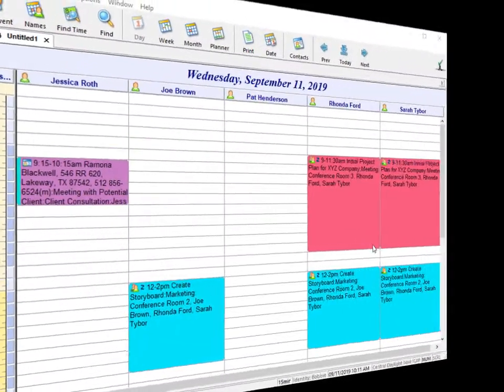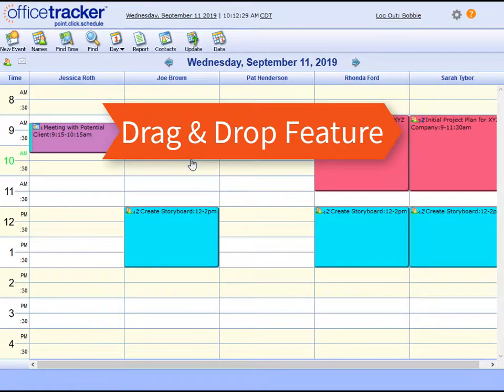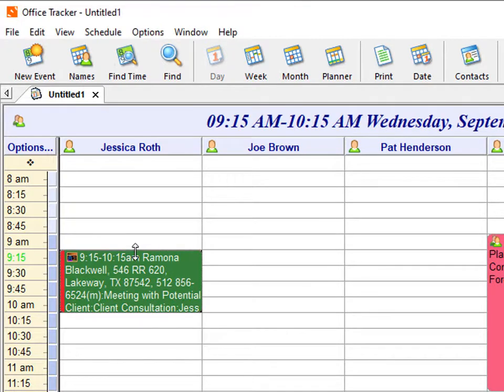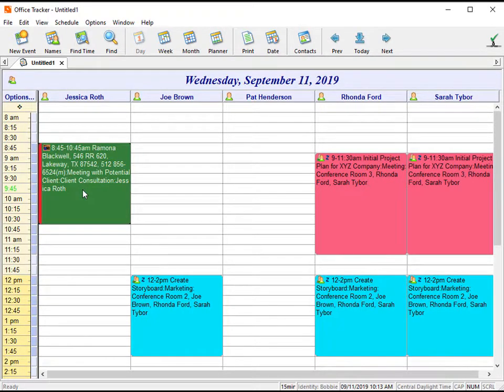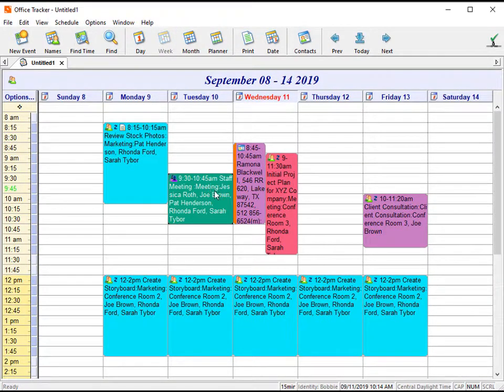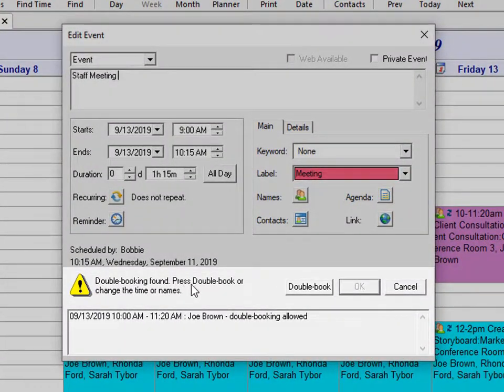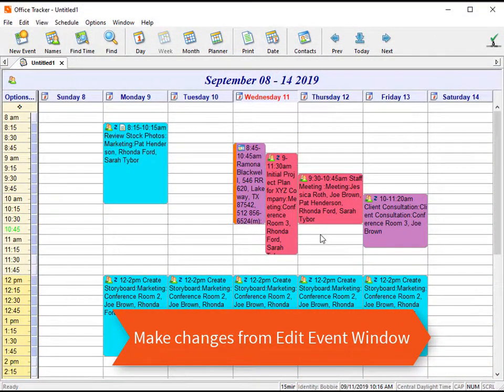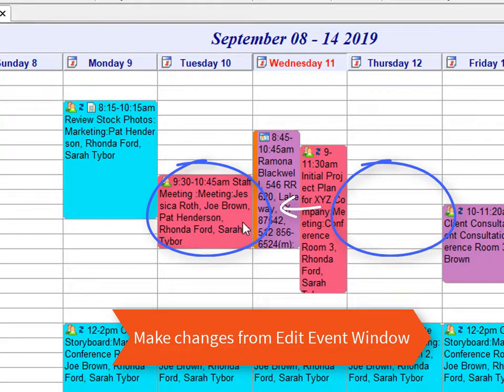How to Reschedule or change event times, dates, or names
Video Tutorial about some time saving shortcuts when using Office Tracker.

Scheduling software has never been easier! Share side-by-side schedules and customer information for appointments, group meetings, conference rooms, resources, facilities, classes, vacations, sports events, training and more. Everyone can have up the second information. Office Tracker is flexible, fast and super easy to use!

 Be sure to "Like" us on Facebook for more tips and tricks on how to get the most out of your Office Tracker Scheduling Program!